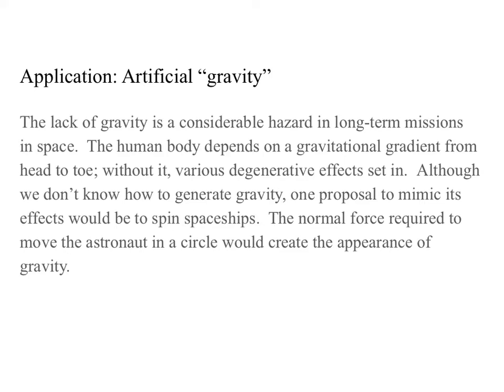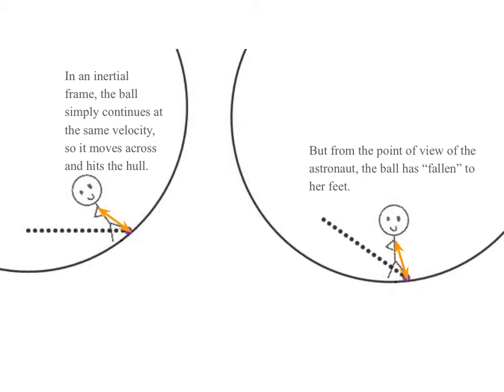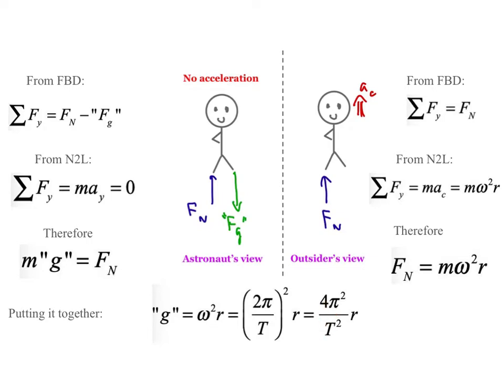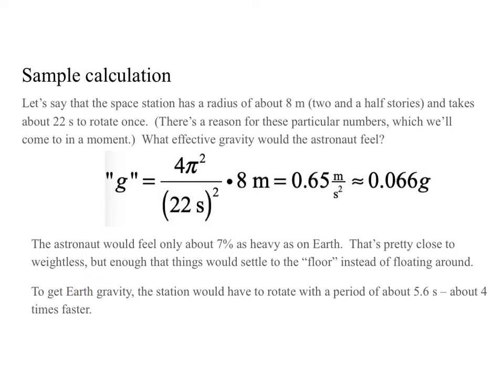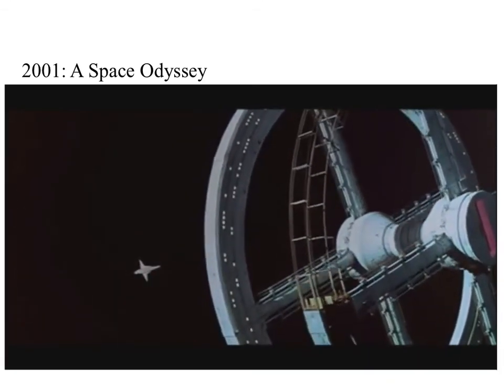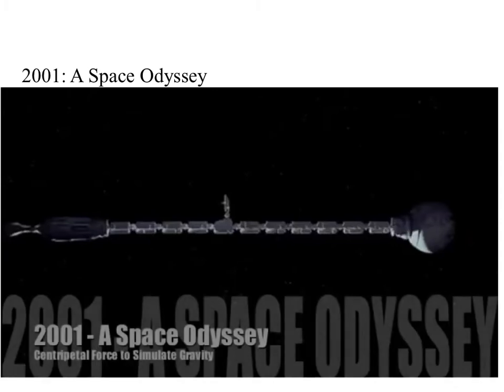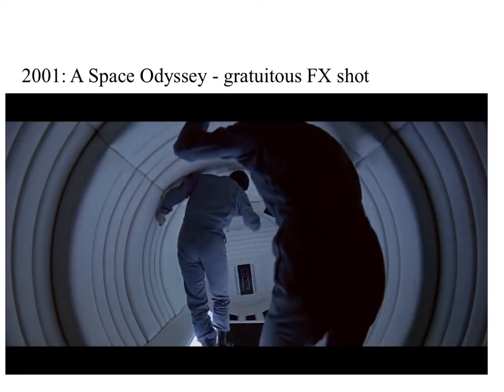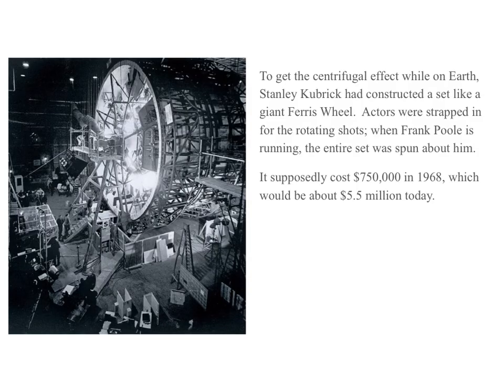APC N05A02 Artificial gravity